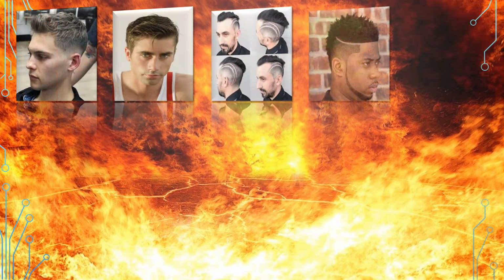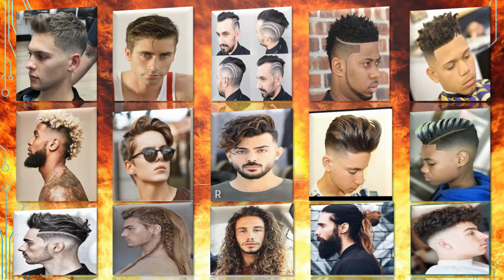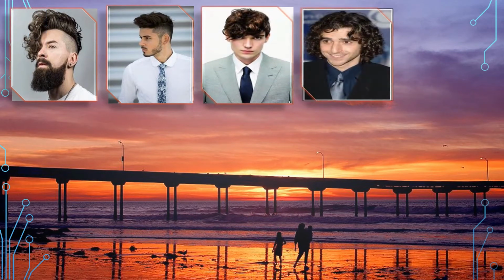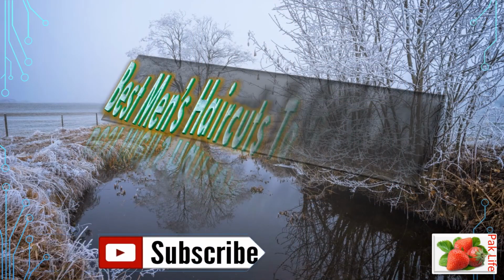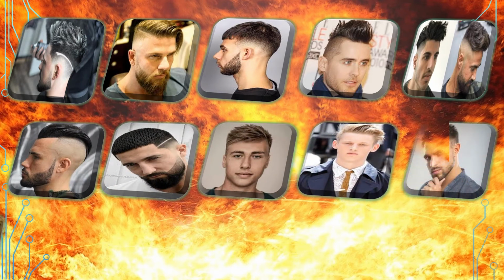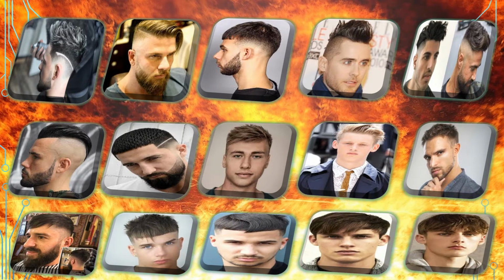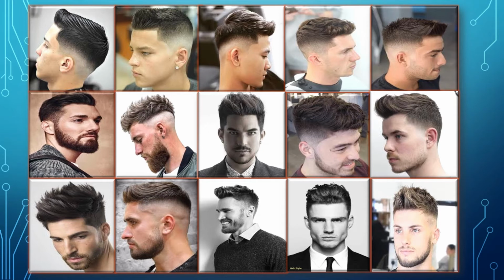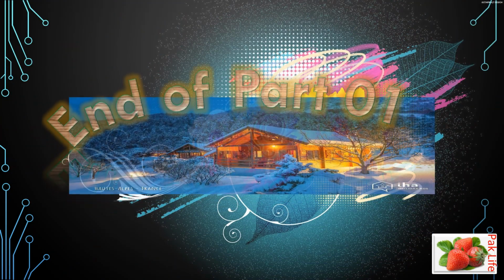Best Men's Haircuts in 2020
This video is the best collection of haircut style for men.